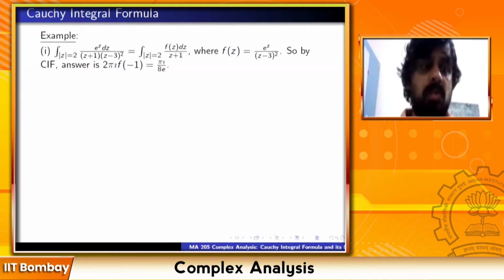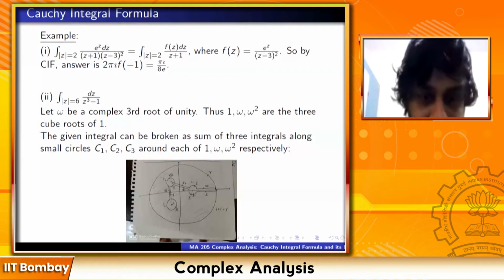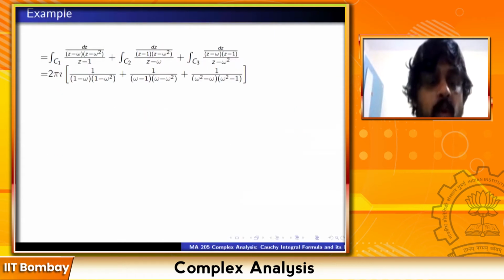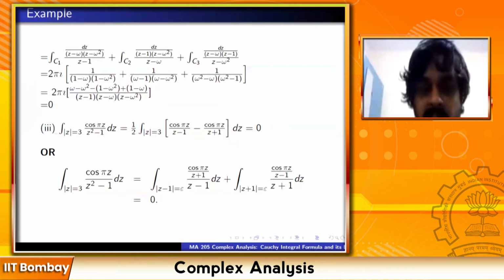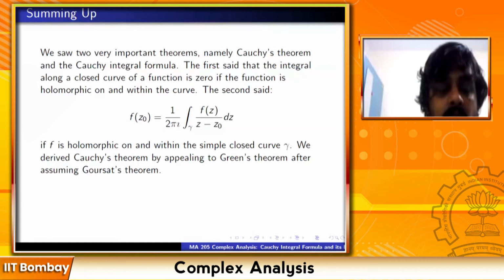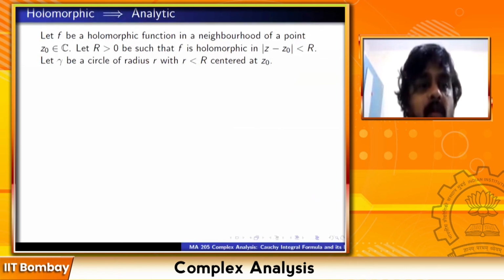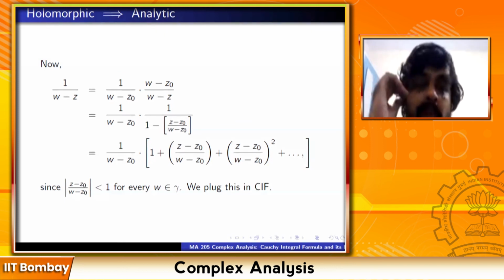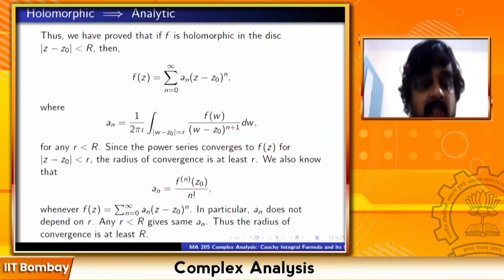Cauchy Integral Formula: Lecture-6B